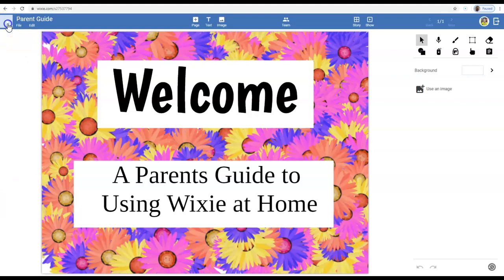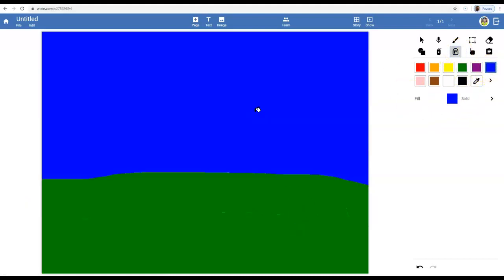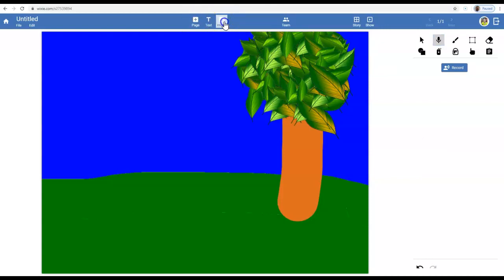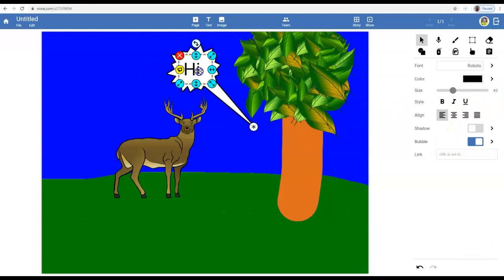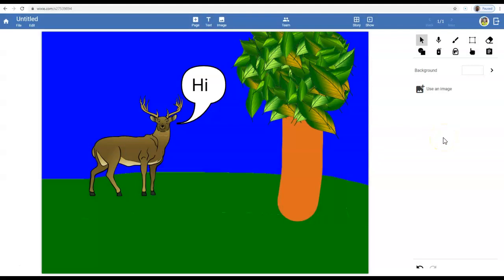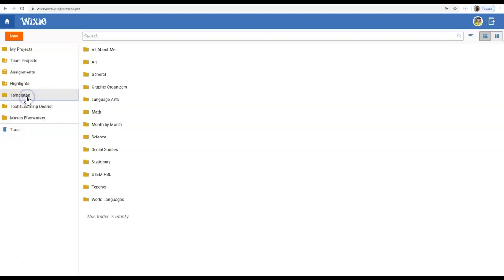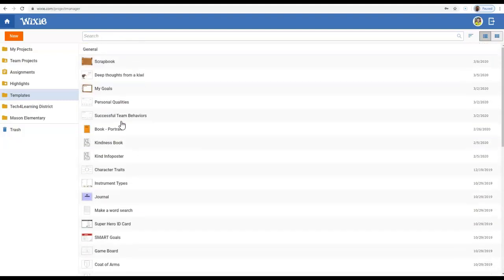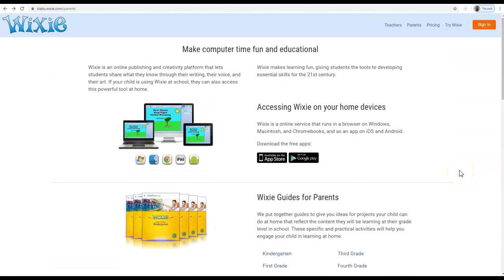A Parent Guide to Using Wixie at Home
I review of the functionality of Wixie as a tool for students to work meaningfully at home while they are unable to attend school.